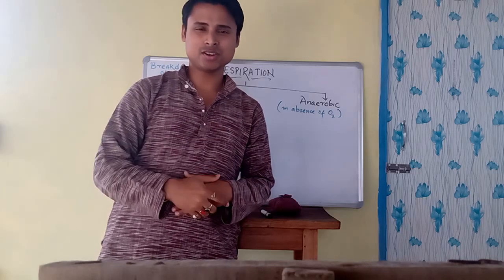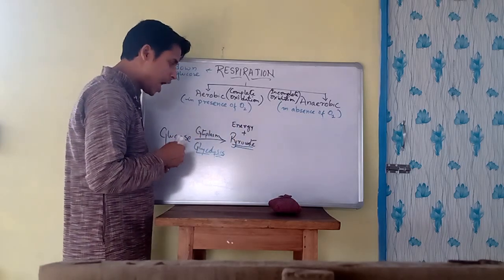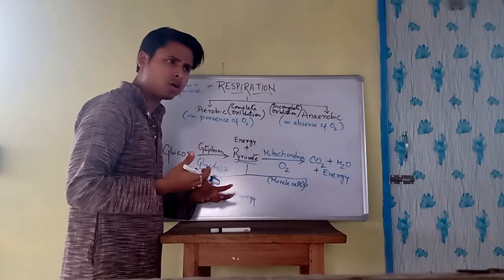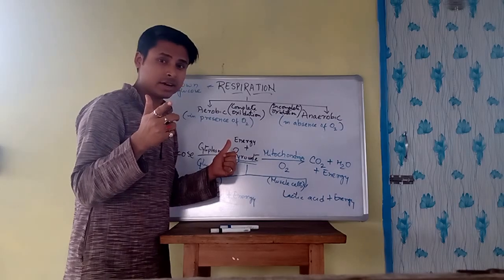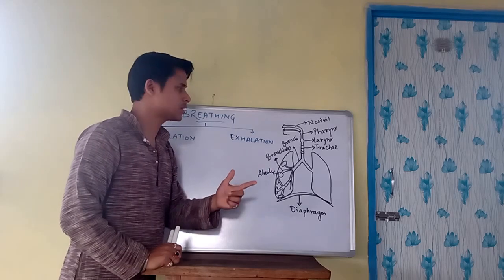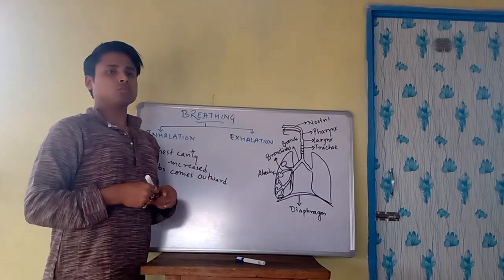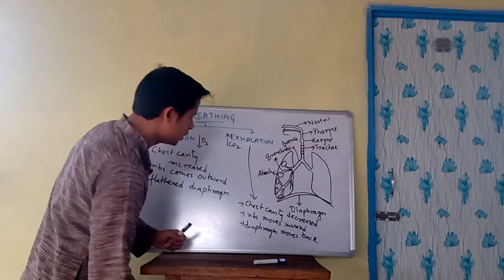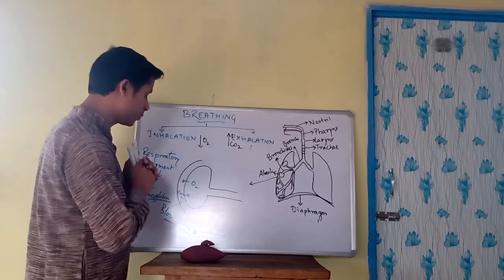Life Processes- Respiration and Breathing | Human respiratory system | Science Class 10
This video is based on respiration in human beings and breathing in human beings of Class 10. It contains the following topics Respiration, aerobic Respiration and anaerobic Respiration, breathing, human respiratory system.
Human respiratory system consists of Nostril (opening of nasal passage), pharynx (common muscular tube opens in wind pipe and food pipe), larynx (voice box), trachea ( wind pipe made up of cartilage and has rings), bronchi, bronchioles, alveoli (sac like).